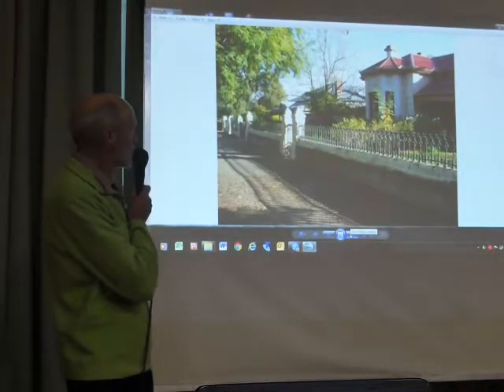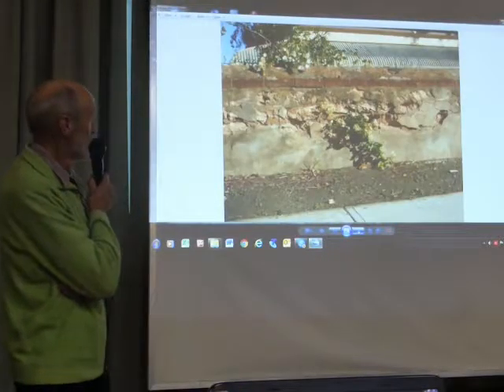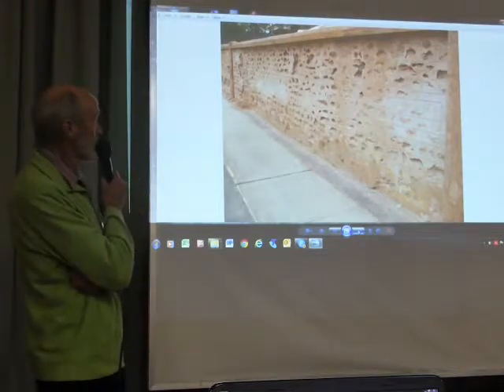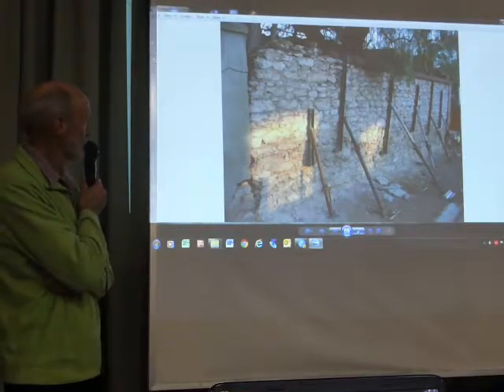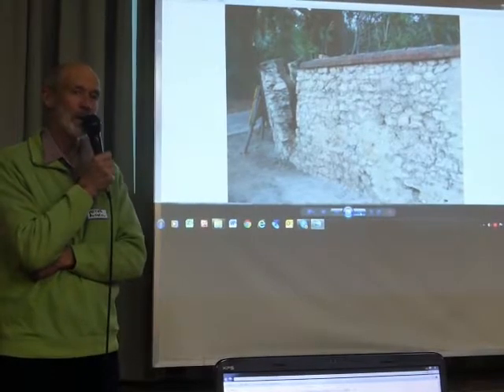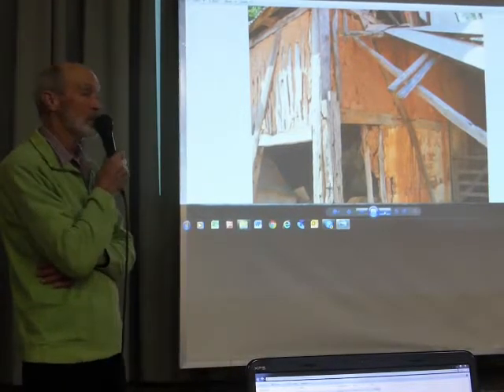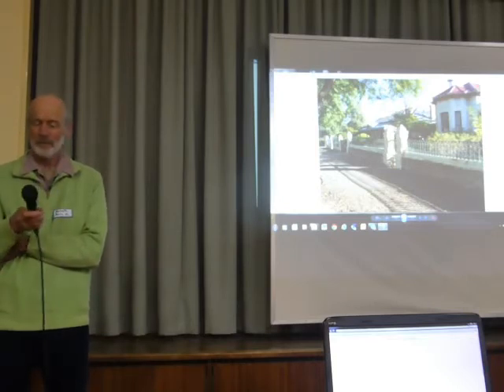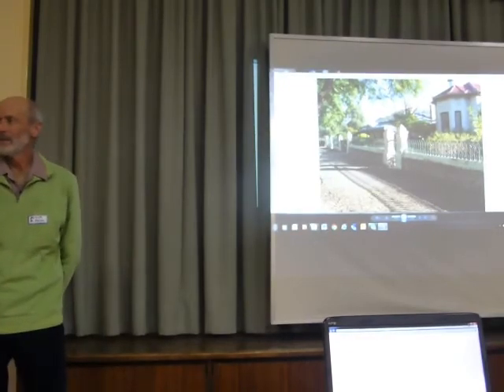Peter Russell Restoring the towns heritage walls.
Peter Russell talks to the team about restoring the towns heritage walls.